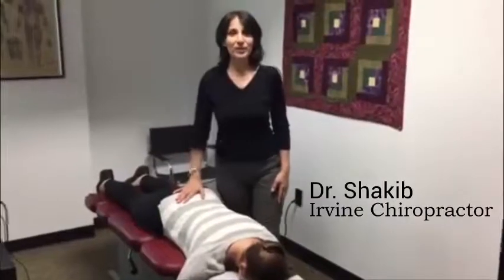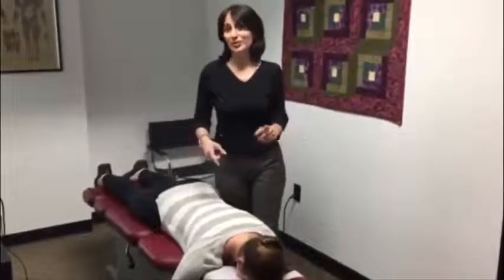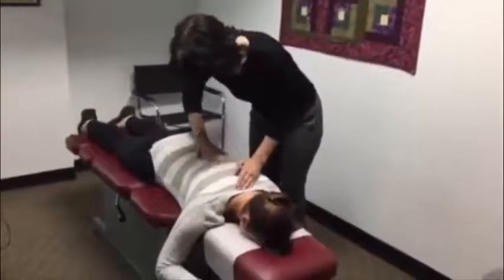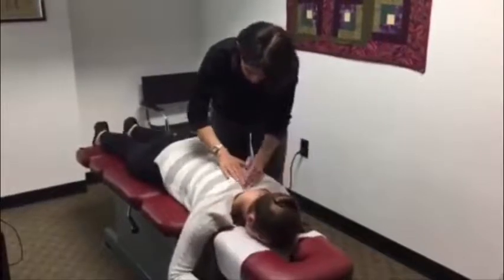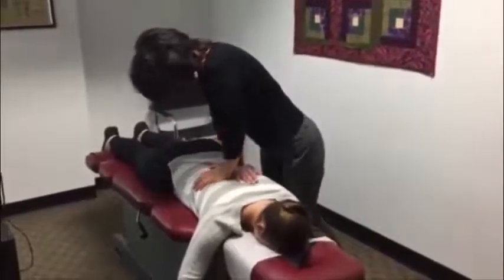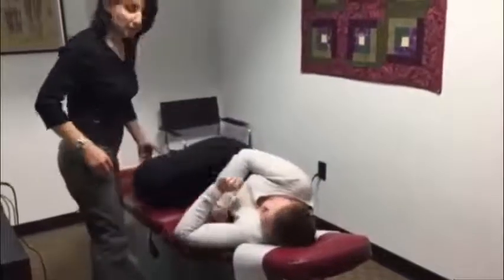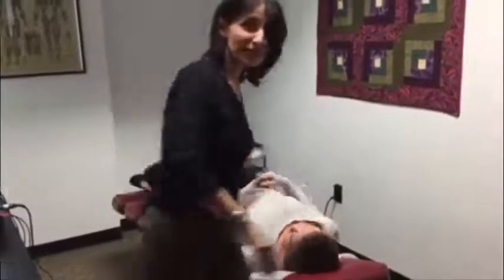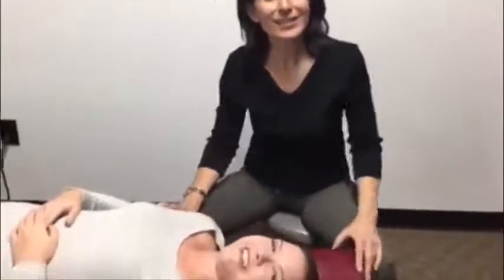Regular visit with a Chiropractor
Some people call it cracking, some call it back cracking, chiropractor cracking but the actual word is chiropractic adjustment. Watch this video to see what a regular chiropractic adjustment looks like.